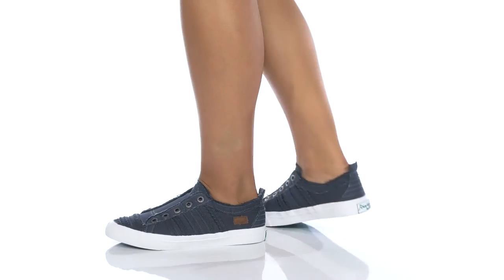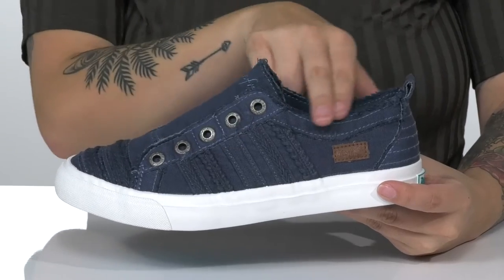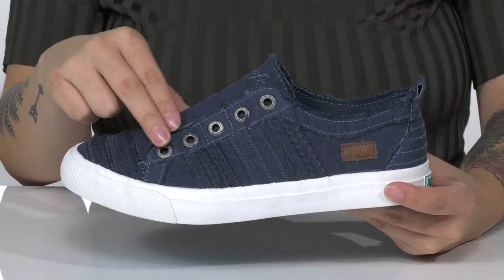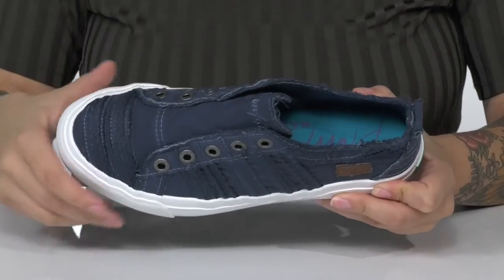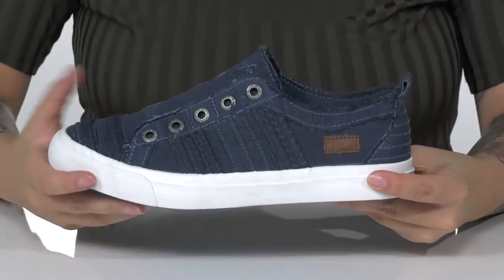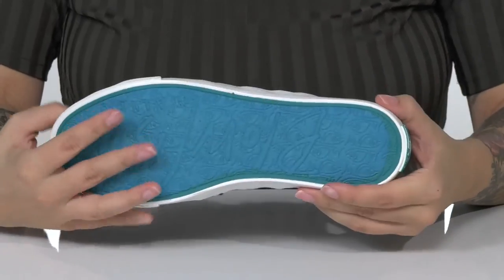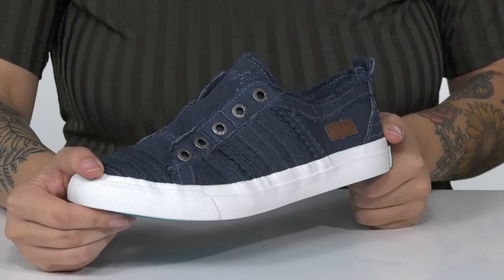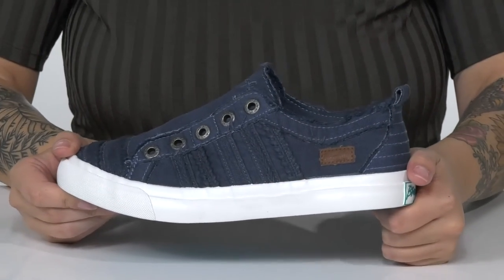Blowfish Parlane SKU: 9530499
A classic vintage style that pairs easily with your favorite shorts or denim, check out the Blowfish&reg; Parlane sneakers for a casual fun look.
Slip-on design with pull tab at heel.
Textile construction throughout.
Imported.